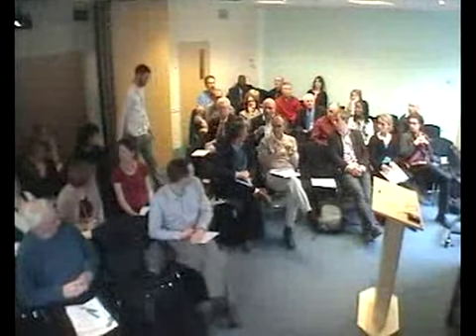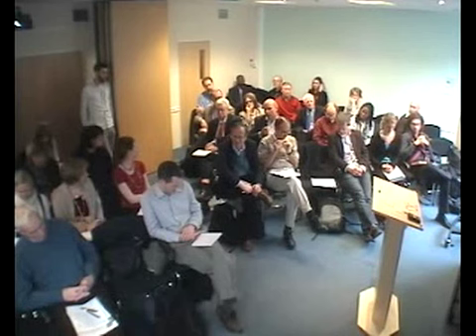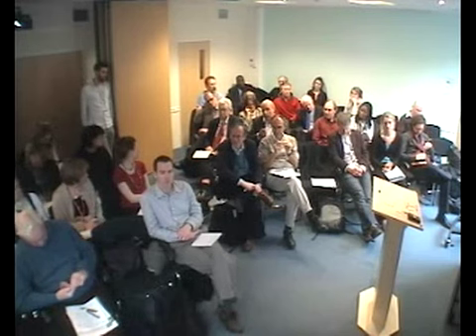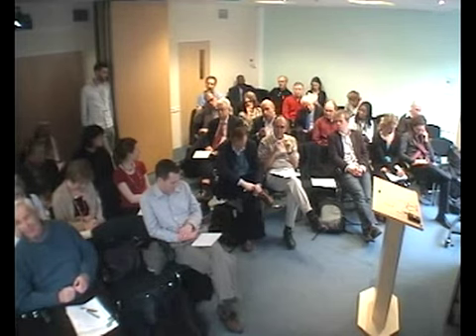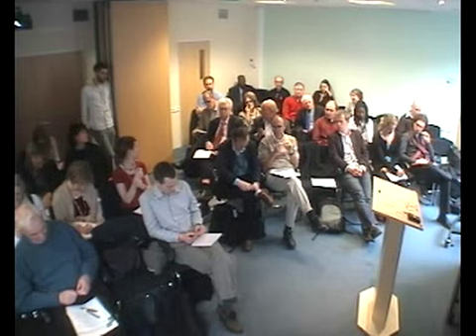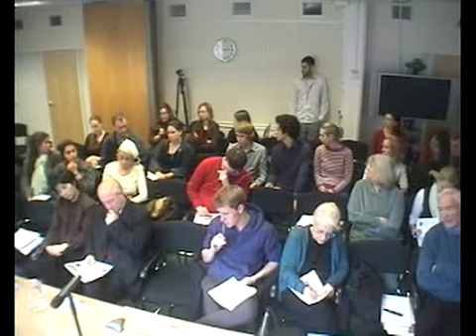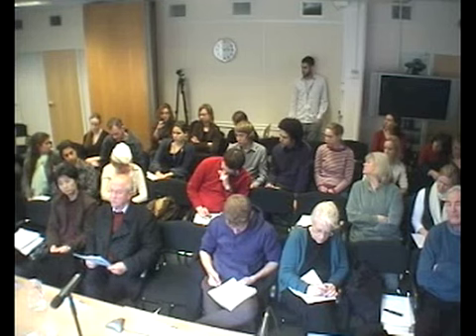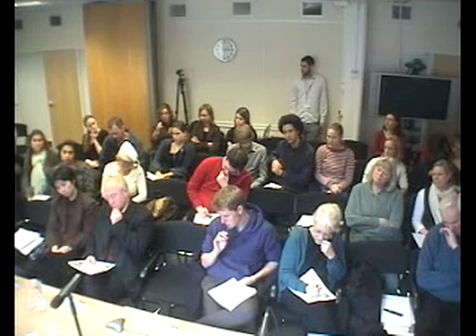Discussion with Frank Ellis, Phillip White and Anna McCord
Frank Ellis, Phillip White and Anna McCord discuss new book Social Protection in Africai.